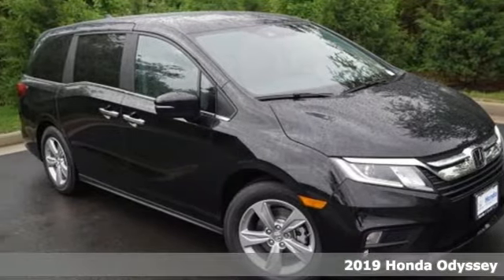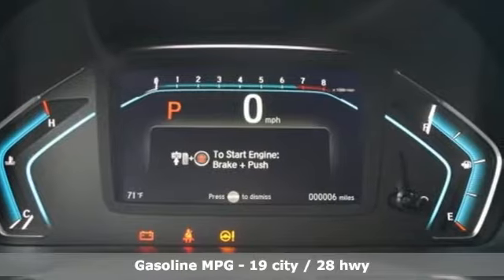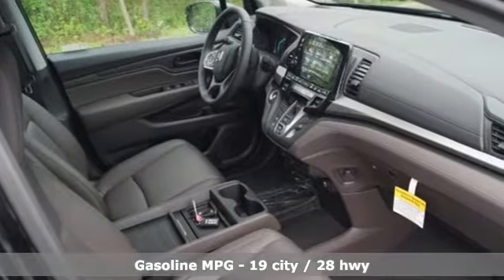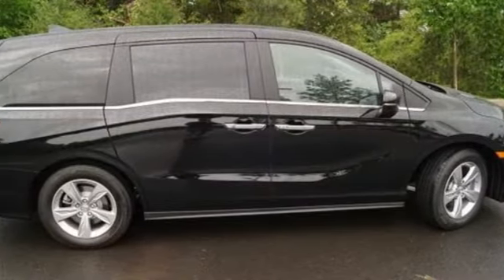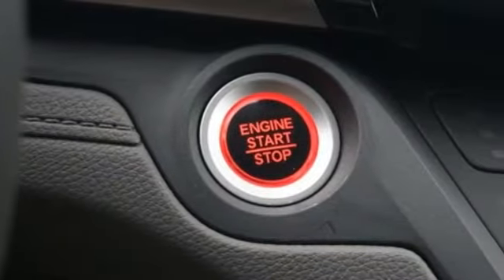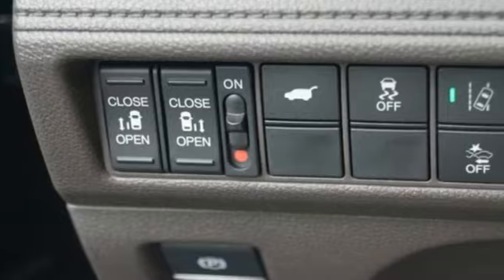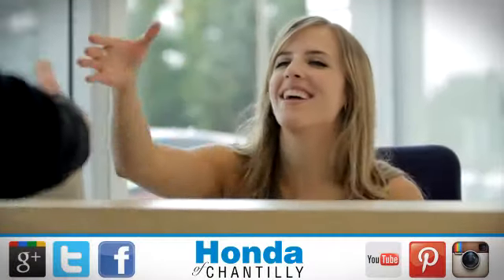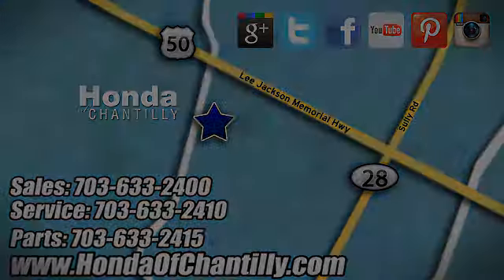New 2019 Honda Odyssey Washington DC MD Chantilly, DC HCKB005443 - SOLD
Year: 2019
Make: Honda
Model: Odyssey
Trim: EX-L
Engine: 3.5L V6 SOHC i-VTEC 24V
Transmission: 9-Speed Automatic
Color: Black
Interior: Mocha
Stock #: HCKB005443
VIN: 5FNRL6H73KB005443
Crystal Black Pearl 2019 Honda Odyssey EX-L w/Navigation and Rear Entertainment System FWD 9-Speed Automatic 3.5L V6 SOHC i-VTEC 24VbrbrRecent Arrival! 28/19 Highway/City MPG**brbrbrAll prices exclude taxes, title, license, and dealer processing fee of $699.00. Published price subject to change without notice to correct errors or omissions or in the event of inventory fluctuations. All features not on all vehicles. Vehicles shown are for illustration purposes only. MPG is based on 2017 EPA mileage ratings. Use for comparison purposes only. Your actual mileage will vary, depending on how you drive and maintain your vehicle, driving conditions, battery pack age/condition (hybrid only), and other factors.

Address:
4175 Stonecroft Boulevard